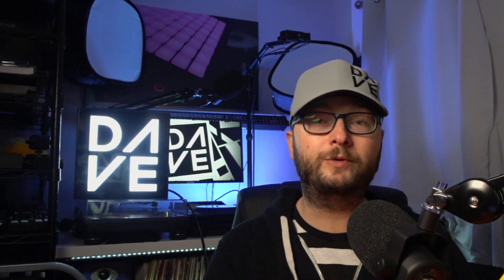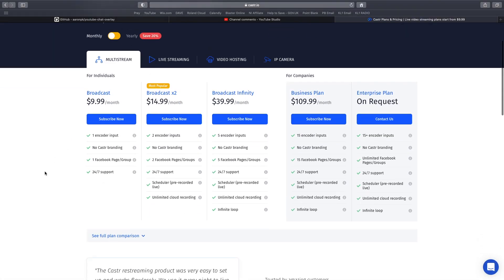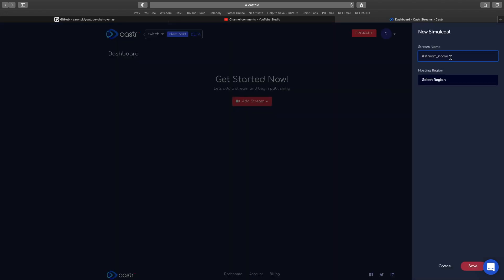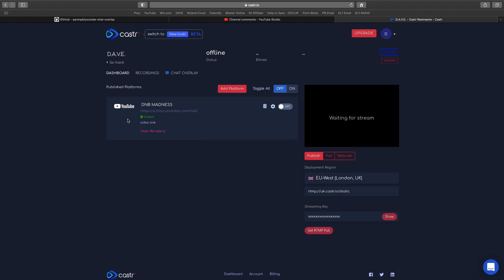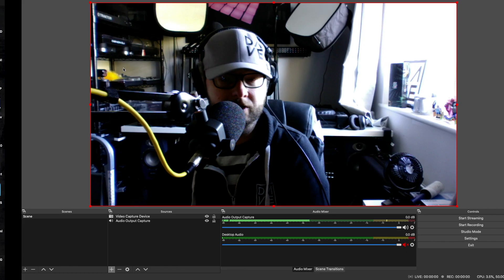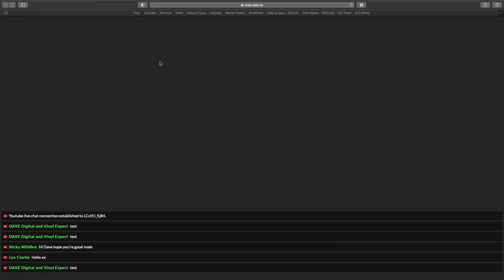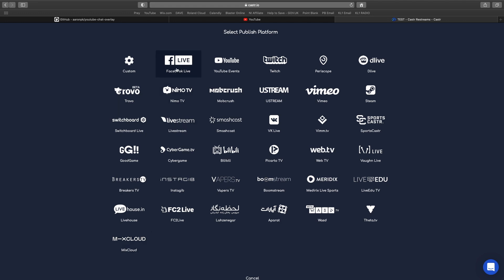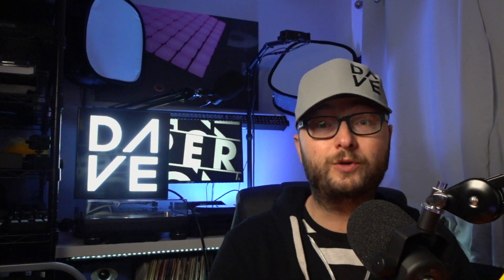Stream to multiple sites EASILY - using CASTR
Castr.io is a great and easy way to live stream your footage to multiple sites/platforms with no hassle and fuss. Using your current setup and running this alongside you can reach more people than ever before.
This is a quick tutorial on how to use it alongside OBS.

D.A.V.E.